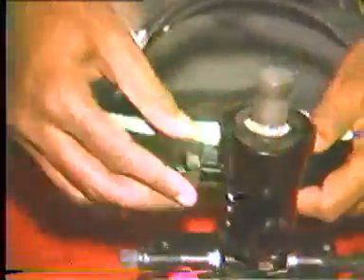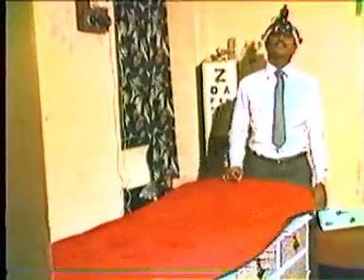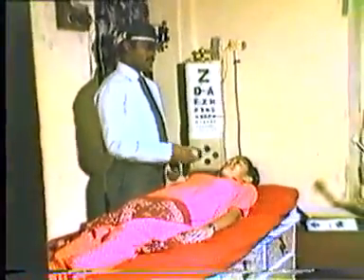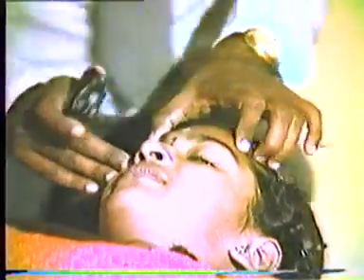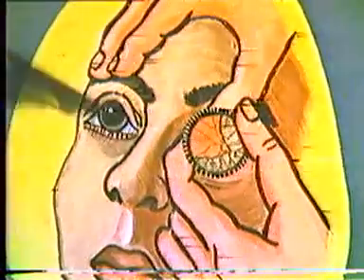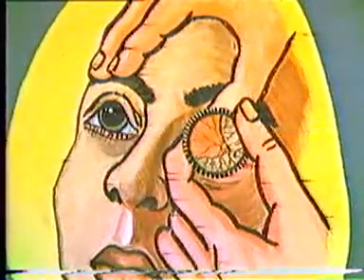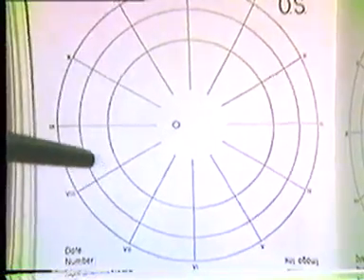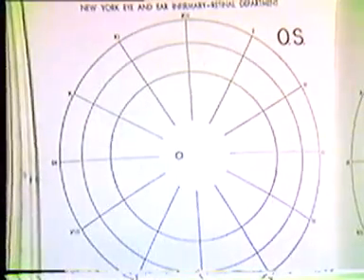A Beginner's Guide to Indirect Ophthalmoscopy with scleral depression ::: For PGs and Fellows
Teaching video about the correct method of binocular indirect ophthalmoscopy - apt for beginners and residents.